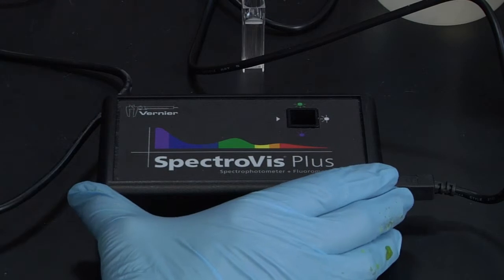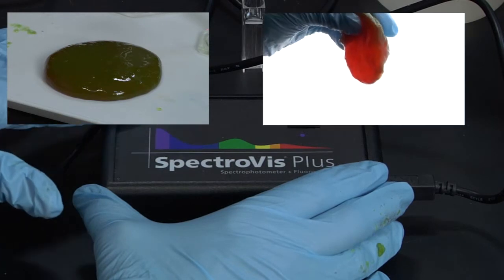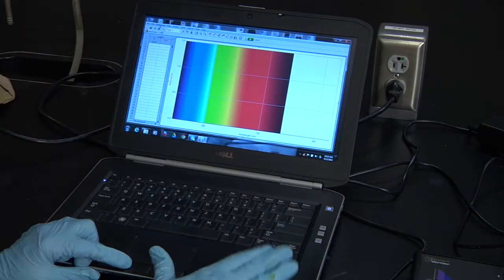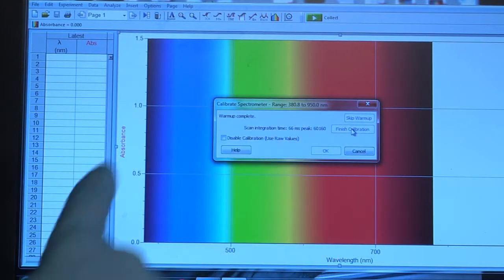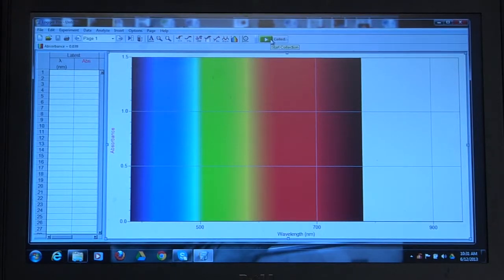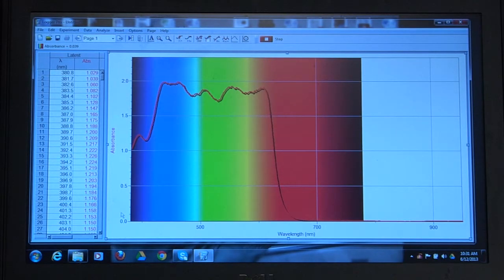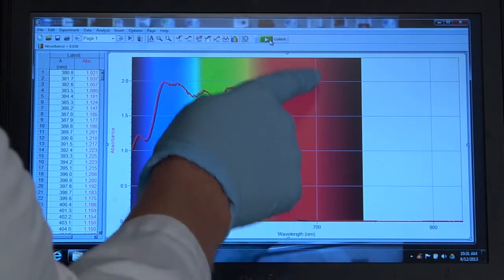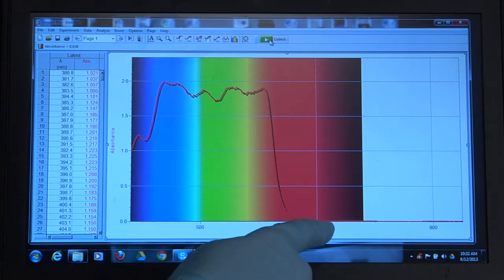SpectroVis of Green Slime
The green slime from the previous lesson is analyzed in a spectrophotometer.